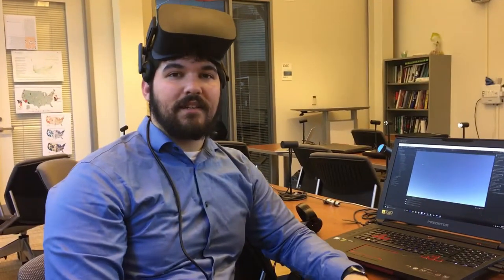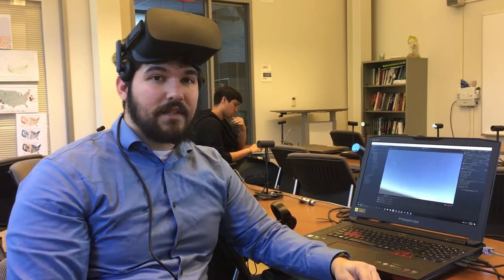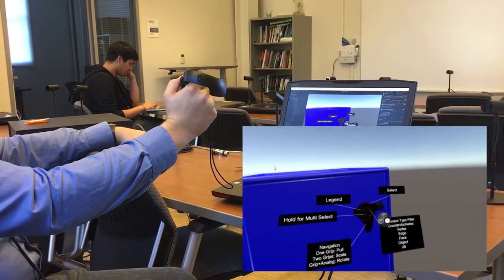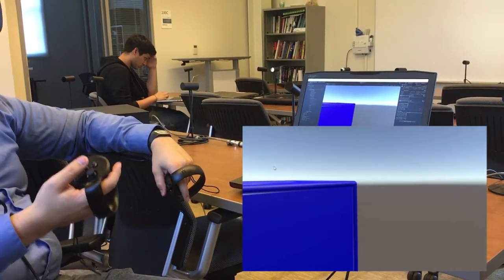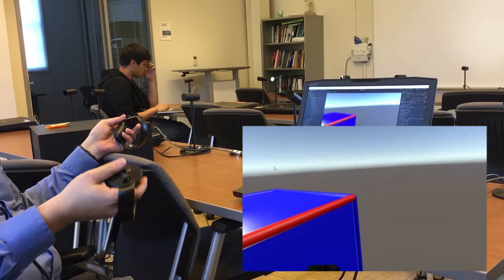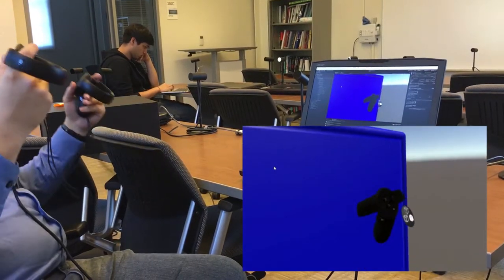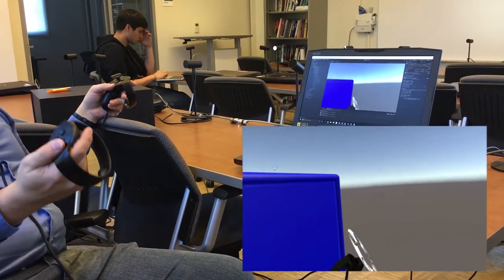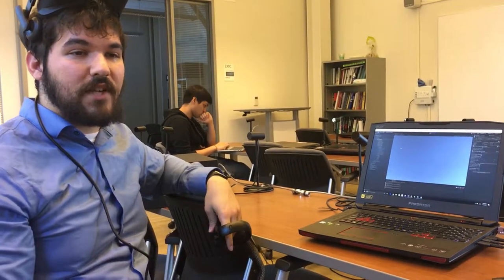VR Element Selection Prototype Demonstration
Element Selection of Three Dimensional Objects in Virtual Reality
UC Berkeley, Fall 2017

Selecting elements such as vertices, edges, and faces on 3D objects is difficult using a mouse and keyboard. But using virtual reality, it's simple. We built this prototype using Unity, the Oculus SDK, and the VR Toolkit to test element selection of internal 3D objects.